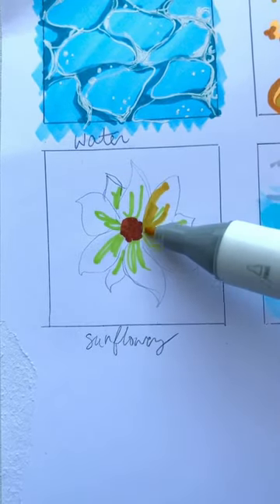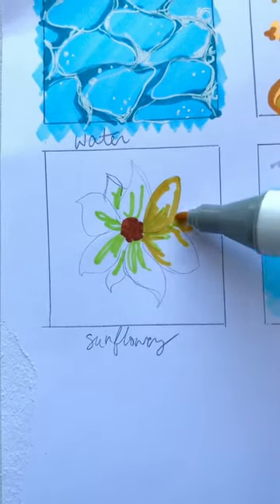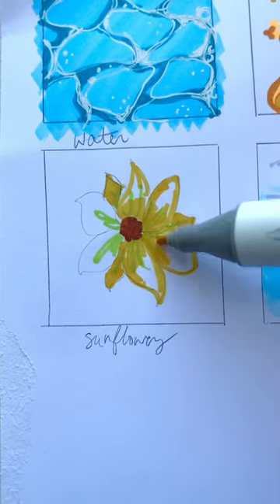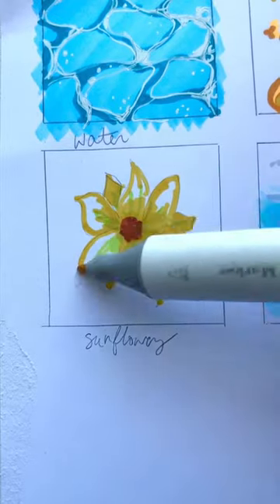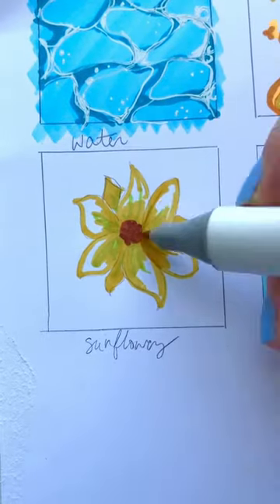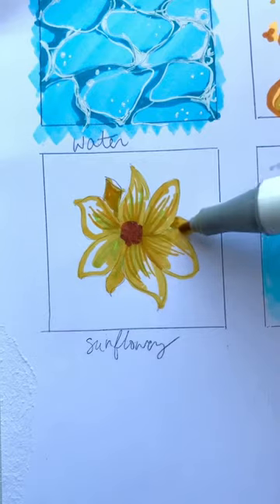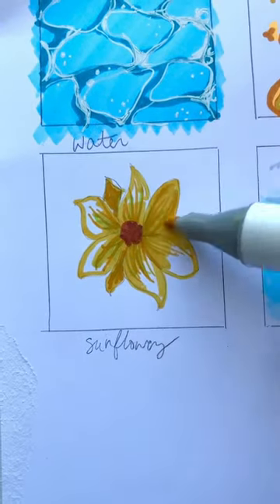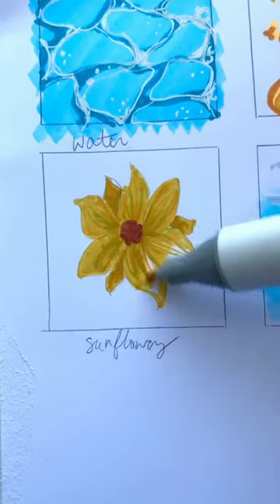How To Draw SUNFLOWERS 🌻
A simple way to draw sunflowers using Ohuhu markers!